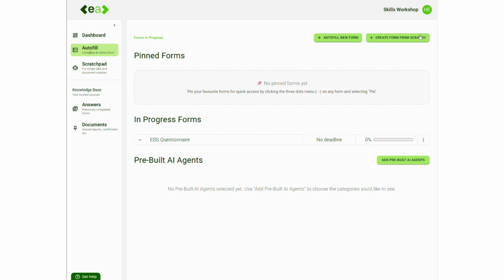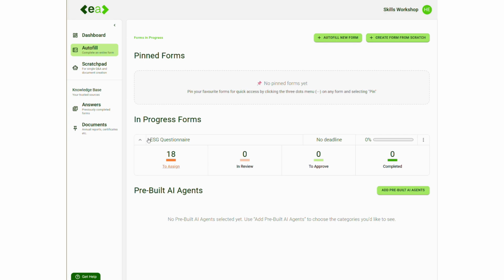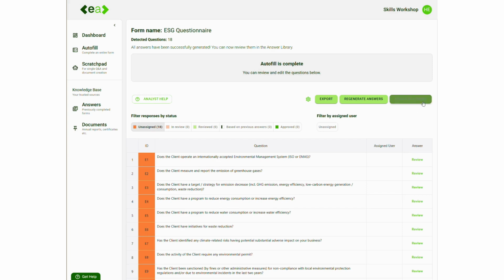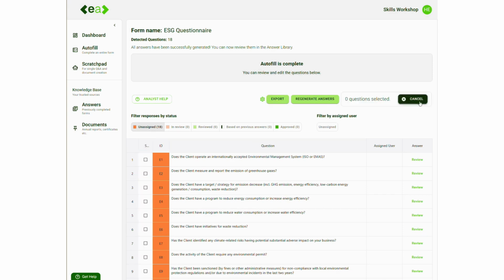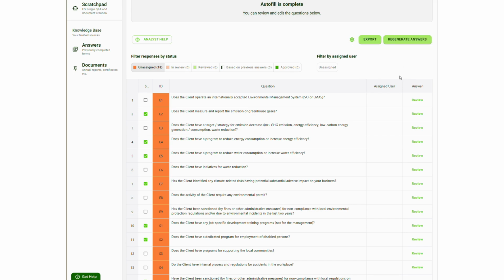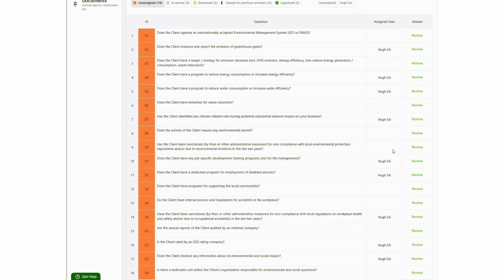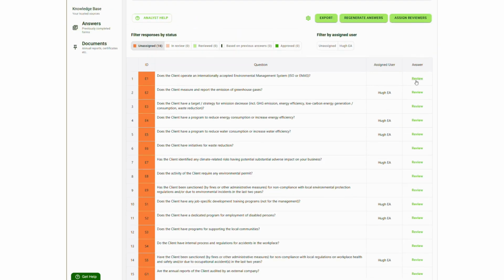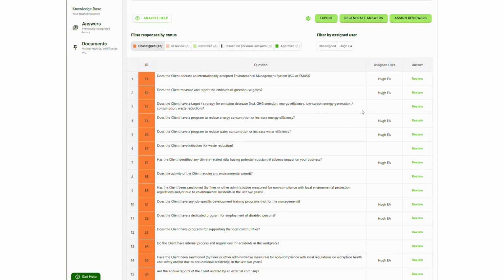EA Tutorial | How to Assign Reviewers to Responses in EasyAutofill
Assign the right reviewers to the right answers — quickly and at scale.
In this tutorial, learn how to assign reviewers to responses in EA Global AI’s EasyAutofill, making it easier to manage review workflows for ESG questionnaires, RFPs, DDQs, and other complex forms.

What you’ll learn:

How to open a completed form in the Autofill workflow

How to bulk-assign reviewers to multiple questions at once

How to select or deselect individual questions using checkboxes

How to assign a reviewer to selected responses

How to confirm assignments and view them in the Assigned Reviewers column

How to continue reviewing or reassigning answers if needed

Why it matters:

Assigning reviewers in bulk helps teams collaborate efficiently, reduces bottlenecks, and ensures accountability — especially when handling large ESG surveys, procurement bids, tenders, and due-diligence questionnaires.